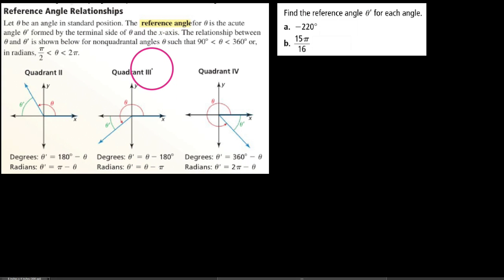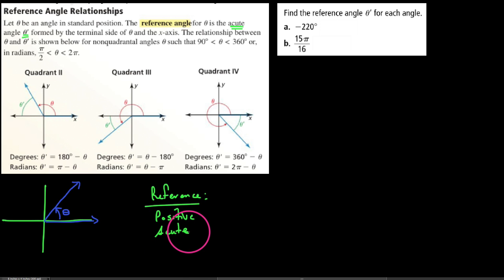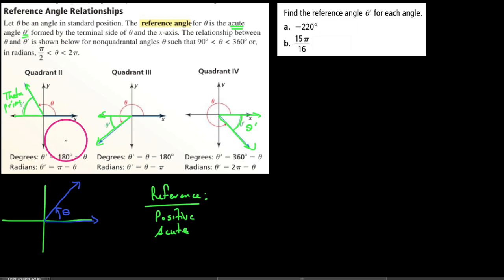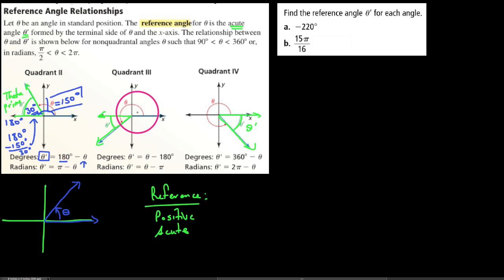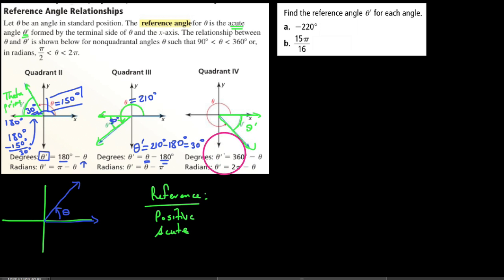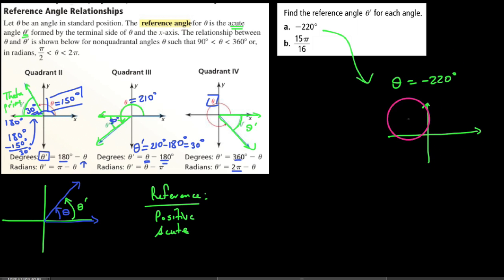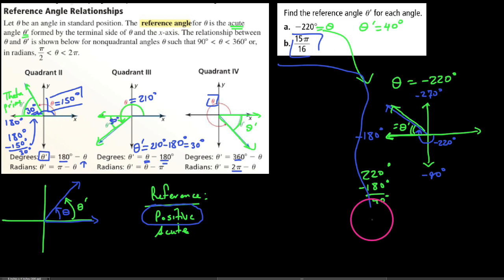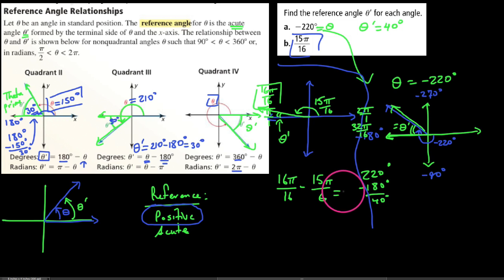HA2 ,9.3.3 , Reference angles